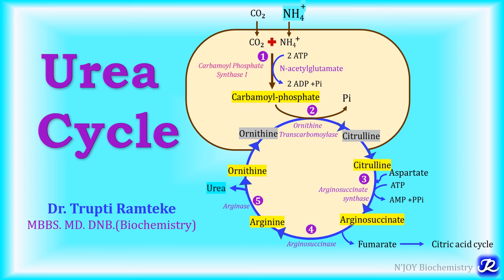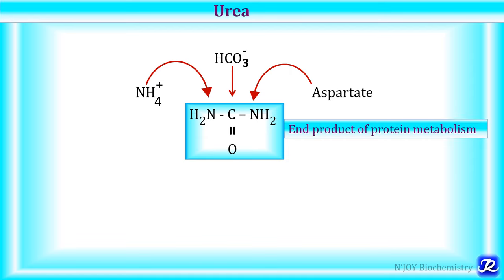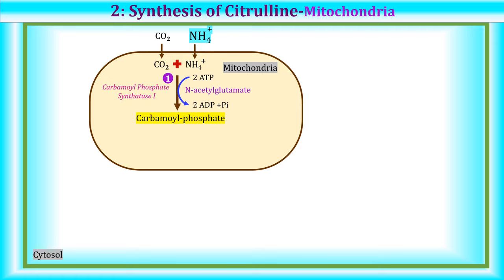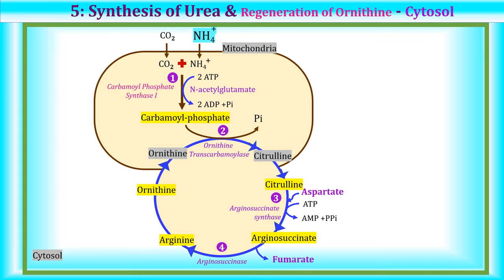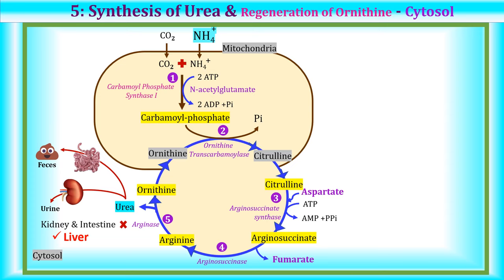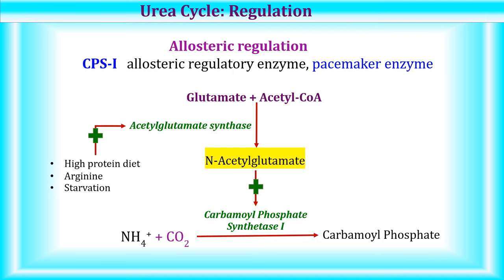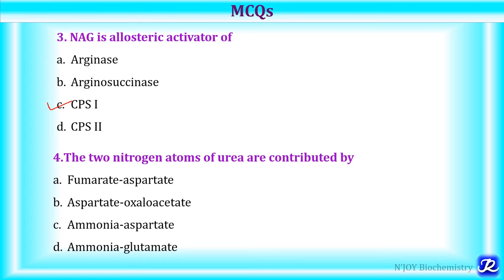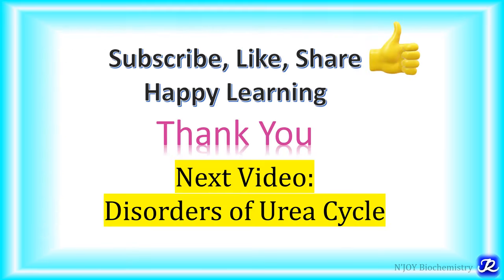5: Urea Cycle | Amino Acid Metabolism | Biochemistry | N'JOY Biochemistry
Reference: Textbook of Biochemistry: harper, vasudevan, MD Rafi